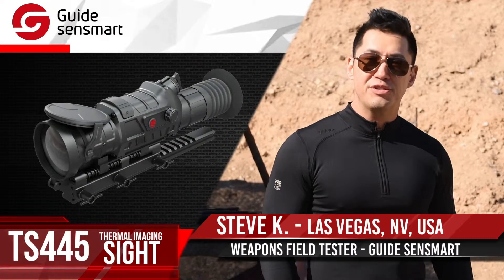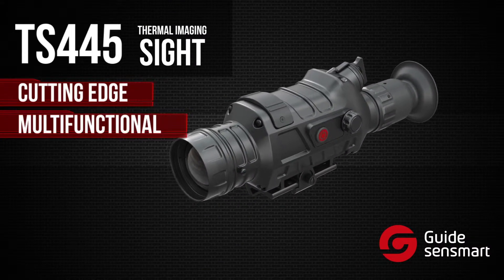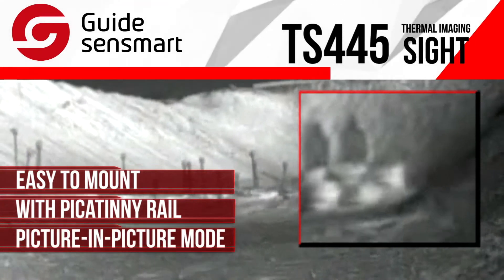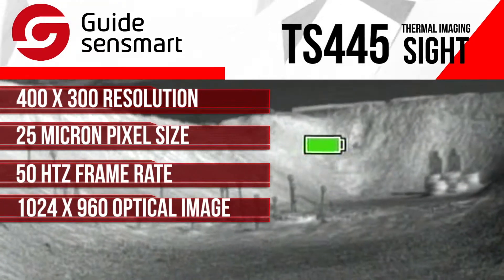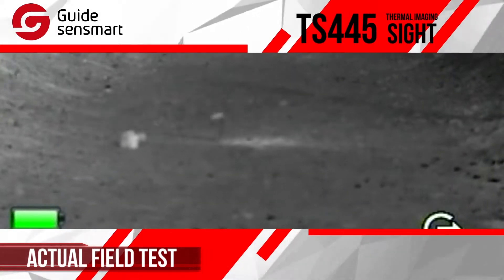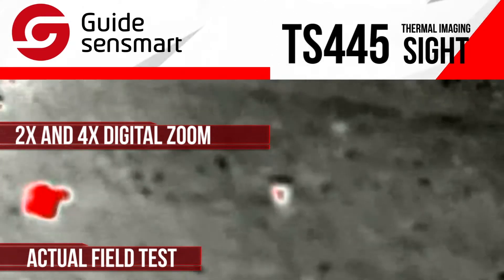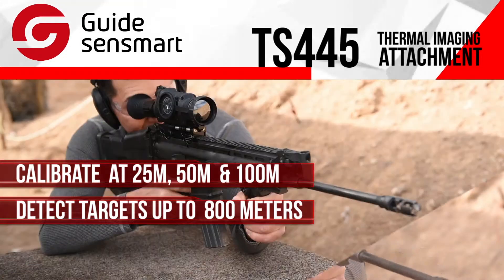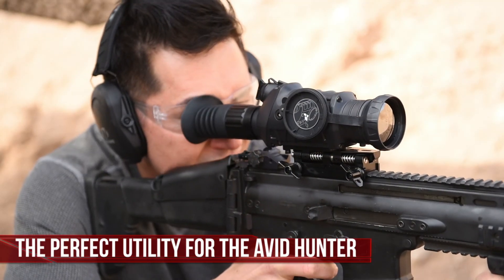TS445 Rifle Scope Actual Using Video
TS445 is the newest thermal imaging sight. It features a high frame rate for fluid images when observing dynamic objects. The battery can be inserted either way for ergonomic use at night. TS series really gives hunters and outdoor enthusiasts the ability to see clearly in total darkness.

Application:
Outdoor observing and aiming / Law Enforcement